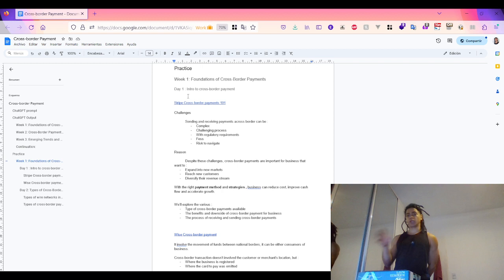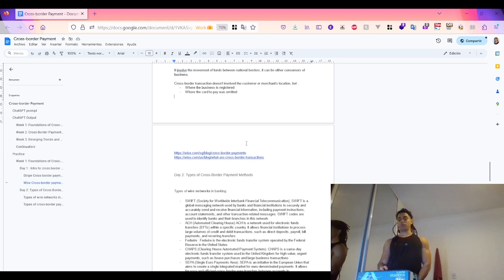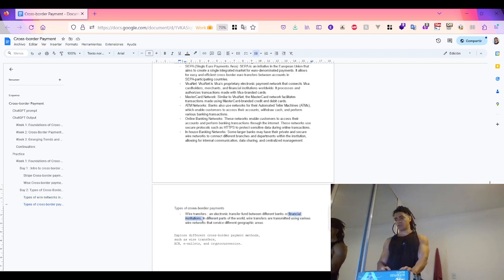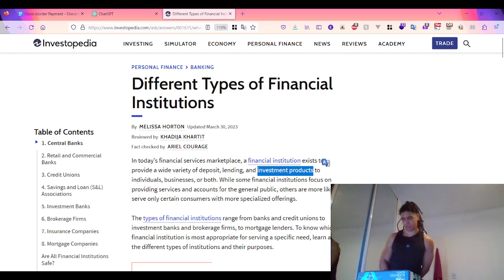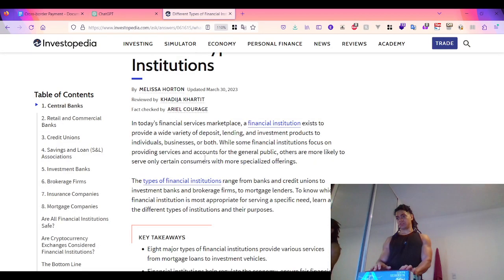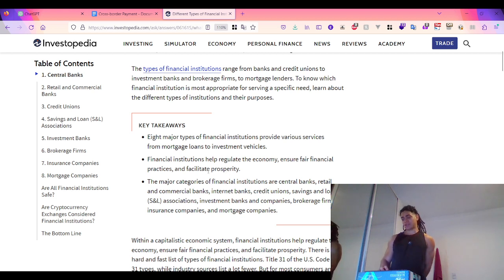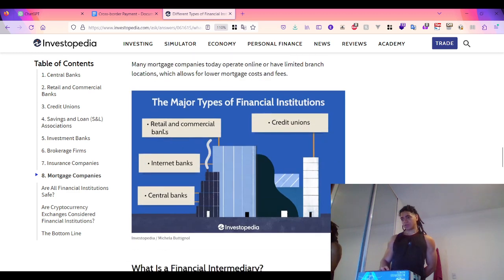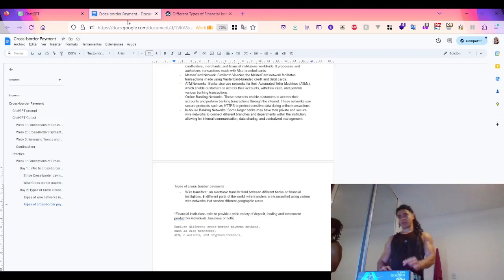Types of Financial Institutions : Definition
As part of my learning series of Cross-border payment from @Wise @stripe   using  @OpenAI  ChatGPT for a roadmap.

Financial Institutions exist to provide a wide variety of deposit, lending & invesment product to individuals, business or both.